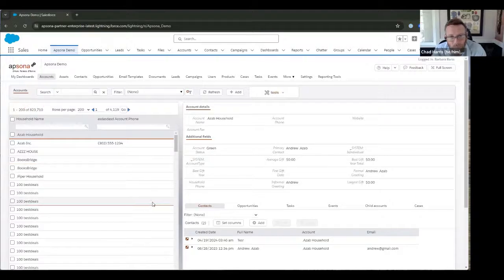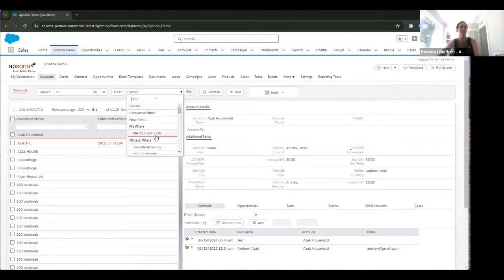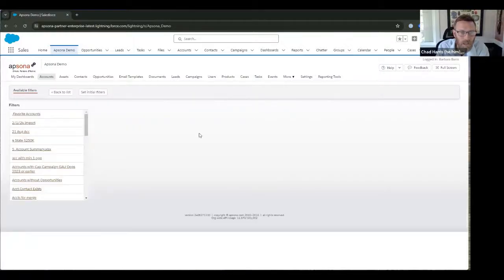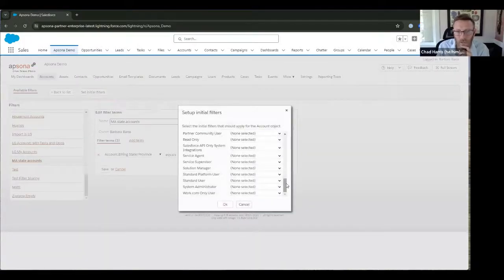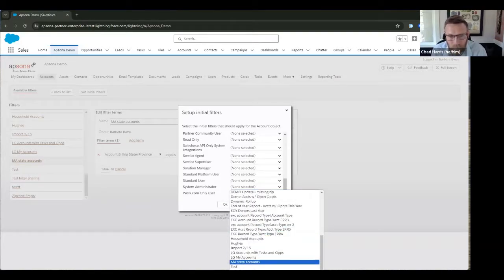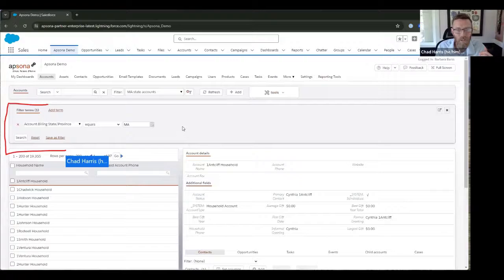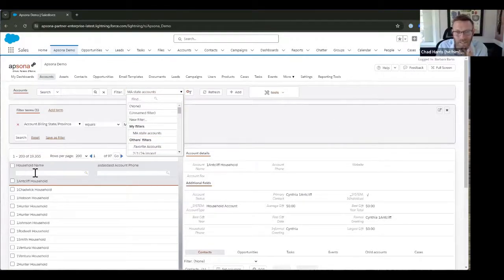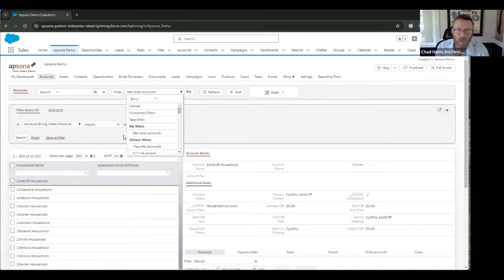Episode 11: Show me How | How to Reduce Records Displayed in Salesforce Using Apsona Filters